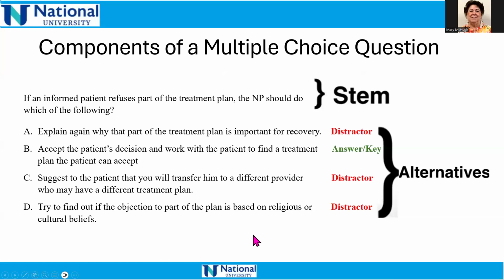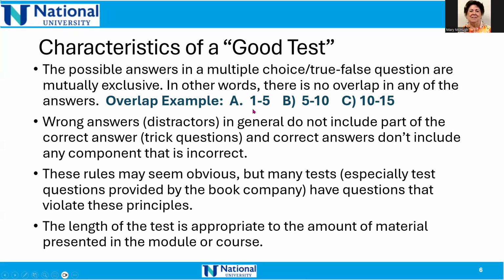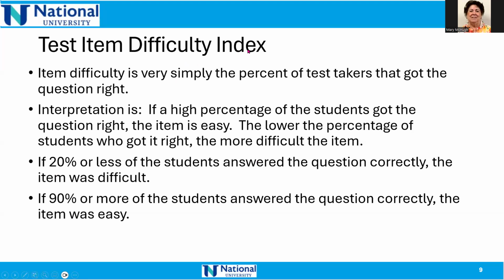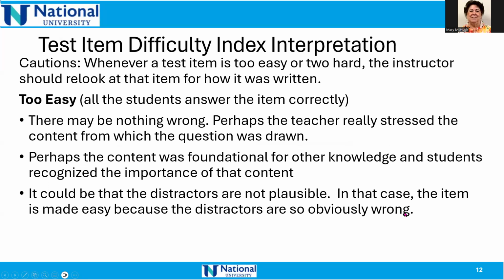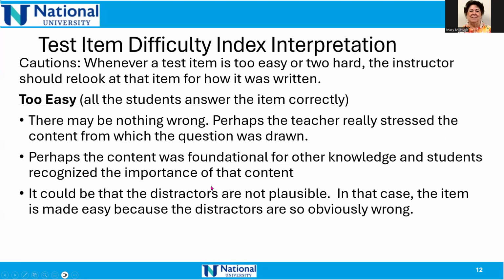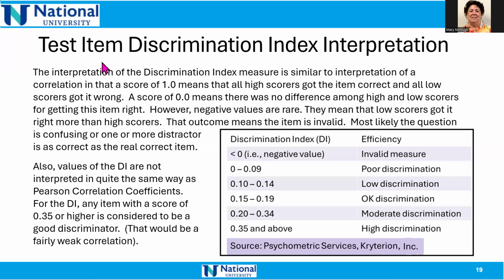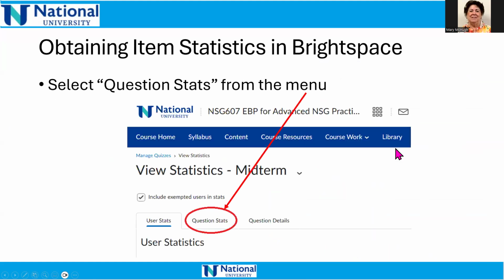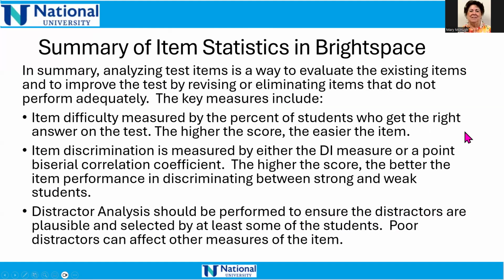Item Analysis Video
Review of interpretation of the test item difficulty, item discriminarion, point biserial for analyzing test results.